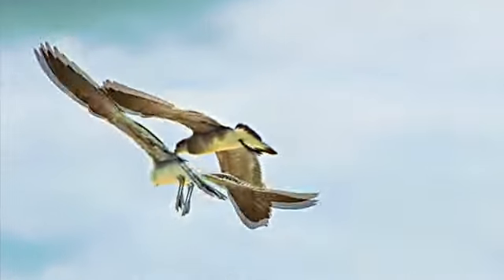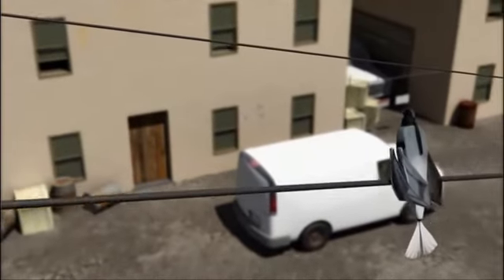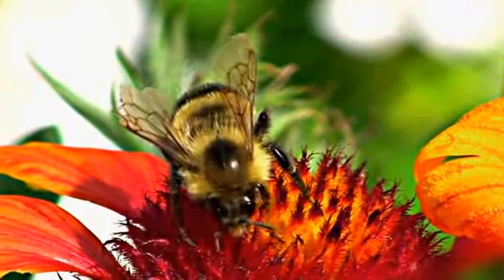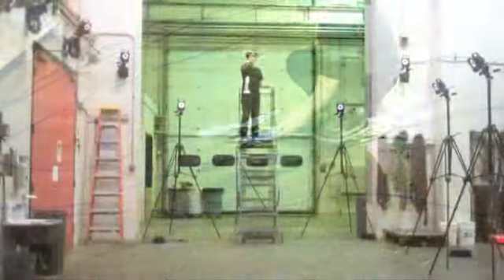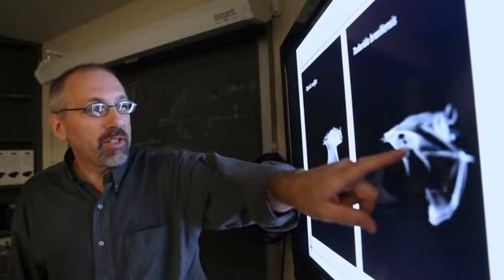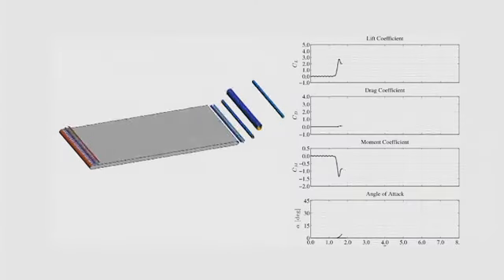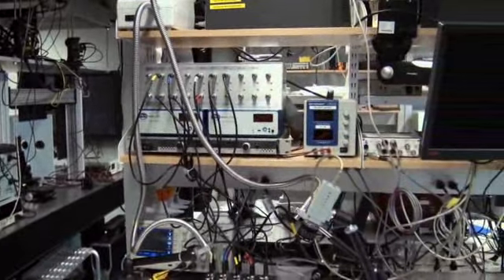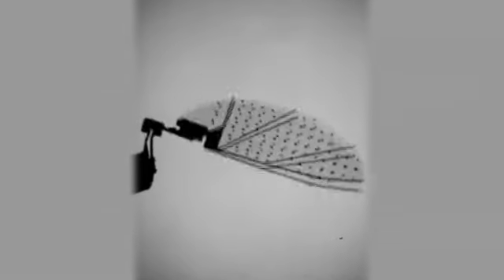Bio-Inspired Flight -- Who Is Air Force Basic Research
Technological advances are constantly increasing human potential for developing very small things. For the US Air Force this means Revolutionary designs in future air vehicles providing war fighters with tools that enhance situational awareness and the capacity to engage rapidly, precisely and with minimal collateral damage. When it comes to improving flight mechanics in these vehicles what better place to look for inspiration than bats, birds or bugs? These natural flyers have been perfecting their flight techniques for millions of years.

In this video, meet the researchers AFOSR is funding to develop designs for flight vehicles that will have revolutionary impacts on the future Air Force.